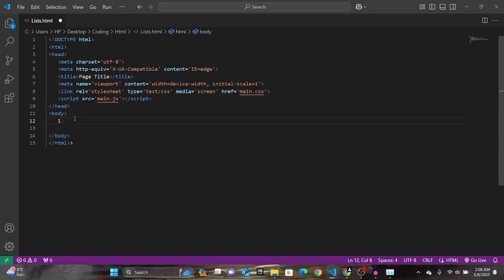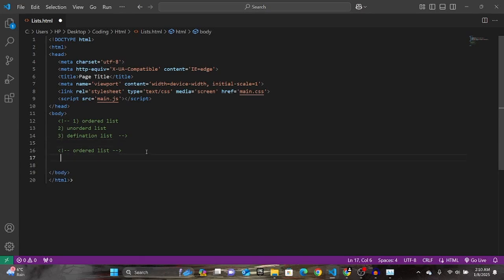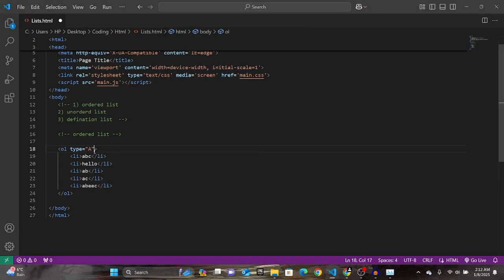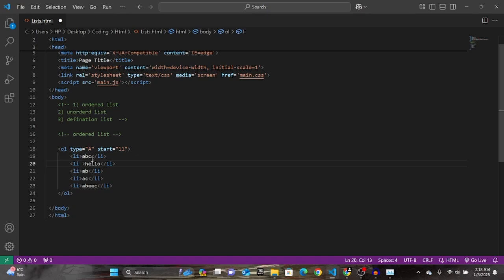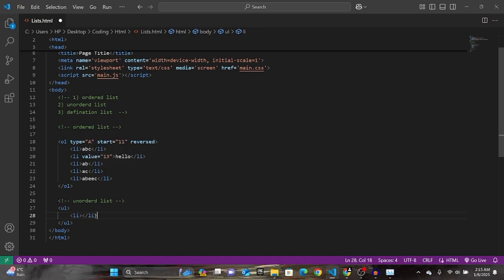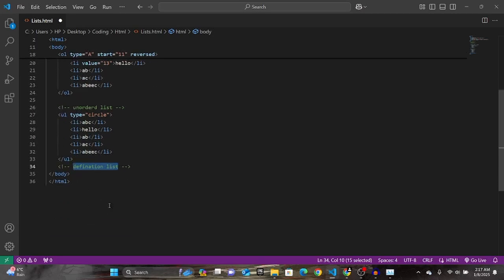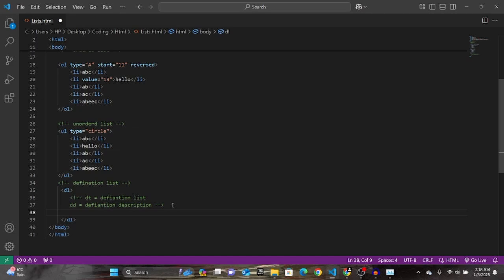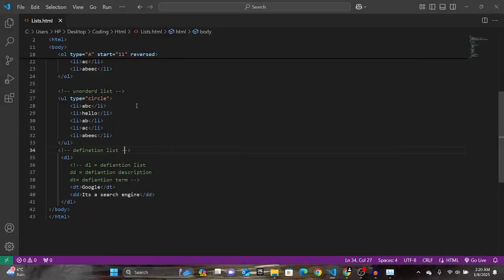Beginner Friendly :- Html Tutorials [Chapter-5] Lists